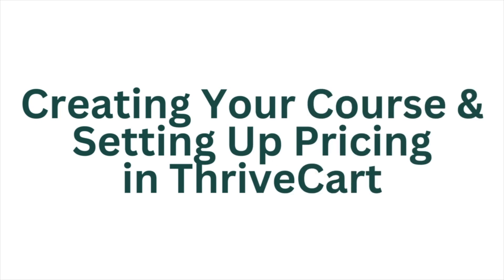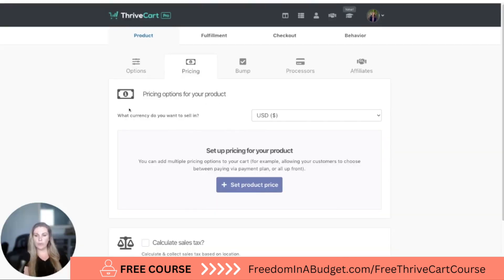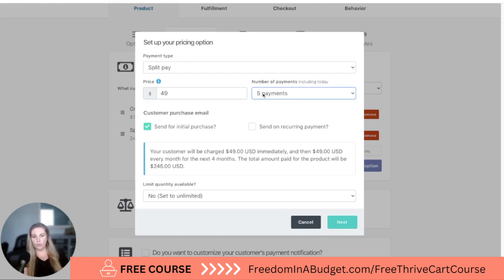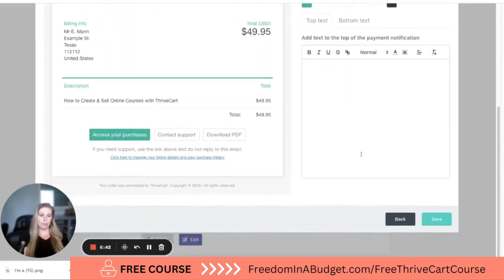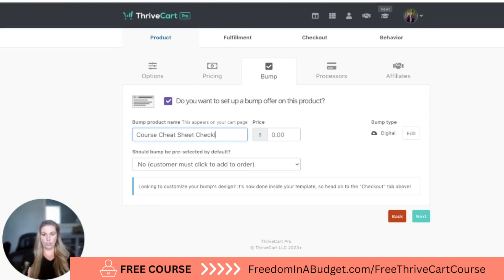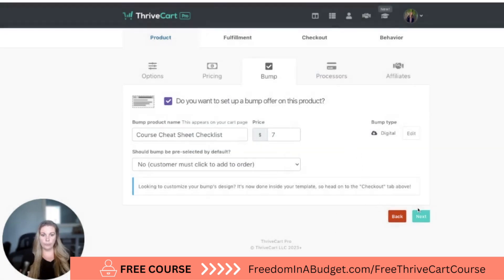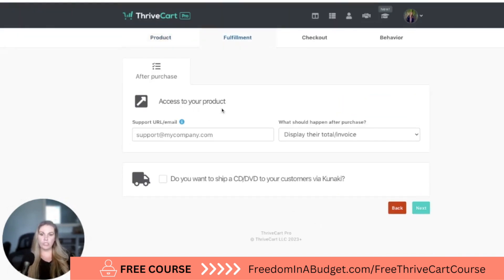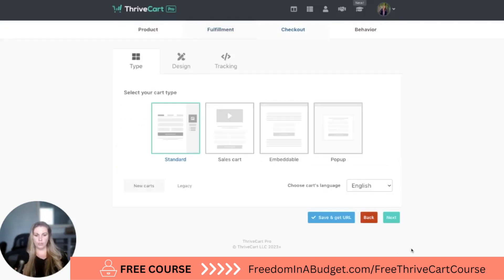How To Create Your Course & Set Up Pricing in ThriveCart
Use my ThriveCart affiliate link and I'll give you a set of templates, walkthrough videos, and my course on how to use ThriveCart for free, plus 50% off your lifetime account

👩‍💻FREE COURSE on How to use ThriveCart, how to come up with your course idea, how to price your course, and exclusive discounts for you